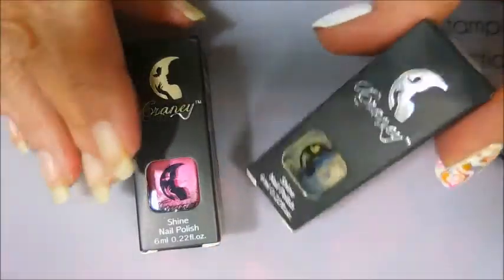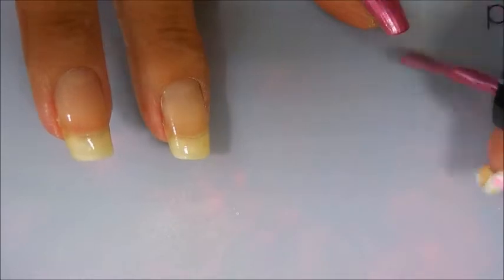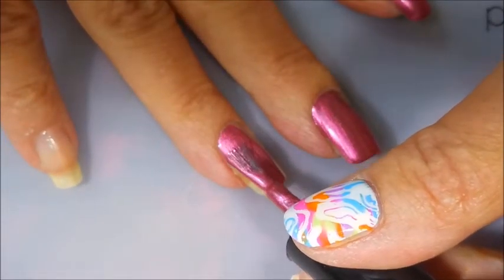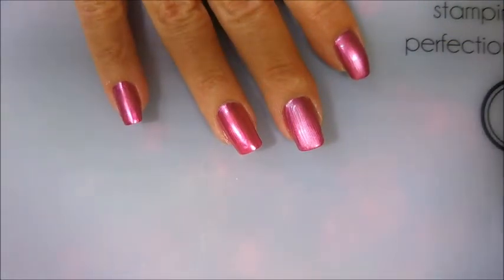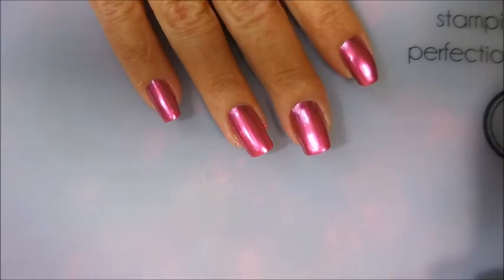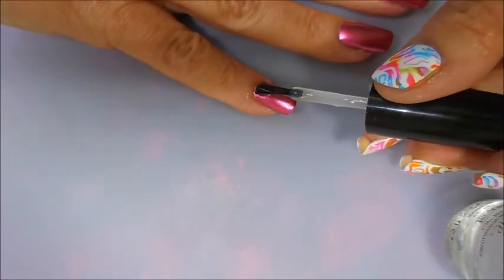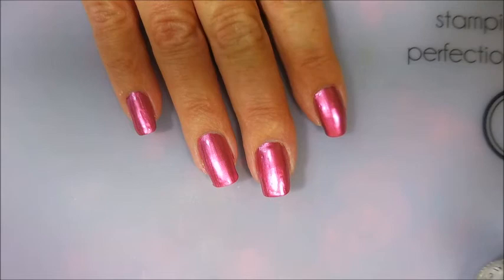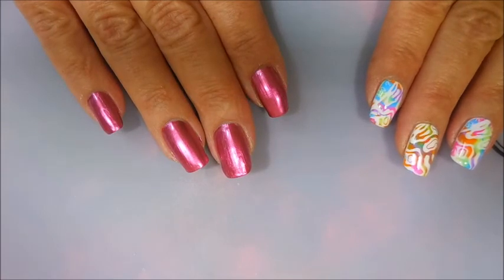Beauty Big Bang Pink Chrome Polish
If my code is used 6 times, Beauty Big bang will sponsor a giveaway for my channel.  So please use and or share this code with your fiends.  The sooner we get to 6 uses, the sooner we can do another giveaway.

This item  was sent to me for me to do a review on.  I will use these items on my nails so you can see the application.  I will give you my honest opinion on this and you can decide from there weather or not you want to check them out.  I am not a nail professional, just someone who loves nail polish & nail art. I share what I have learned through my own experiences and what works for me.  I do not feel like my videos are tutorials.  I don’t always go step by step explaining everything I am doing.  In my mind I am just sitting at my manicure station painting my nails with my best friend (that would be you).  So if there is a product I’ve used or a technique you would like to know more about, please ask me in the comments section down below.   I always try to respond to your comments; I enjoy the interaction with you.  I hope you liked this one.  Thank~you for watching. Till next time, be good to yourself.

Tina

Filmed with: Nikon Coolpix S6900
Tri-Pod: LimoStudio 17" Mini Tripod AGG301
Edited with: Windows Live Movie Maker